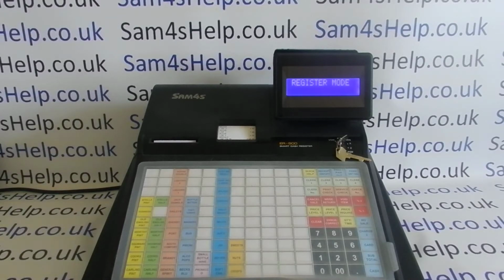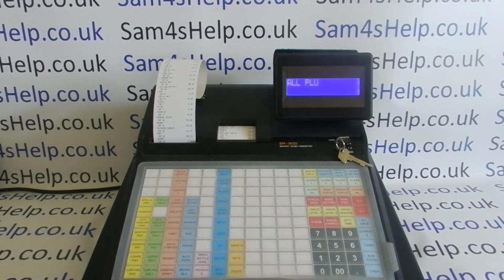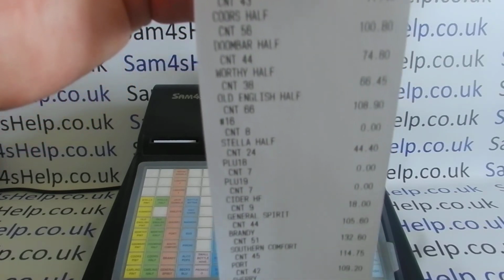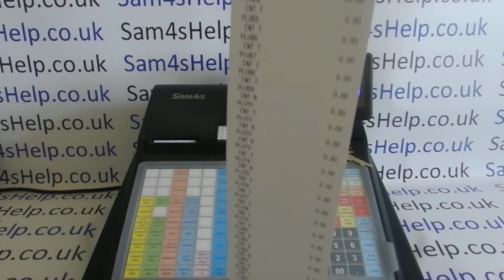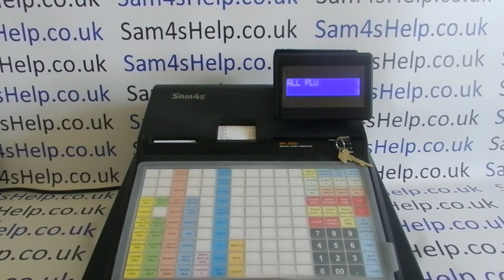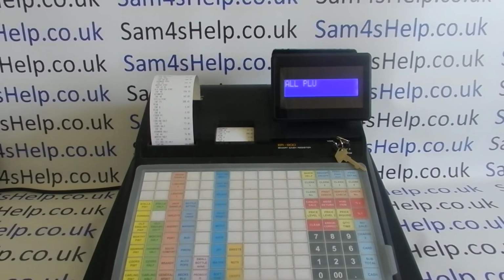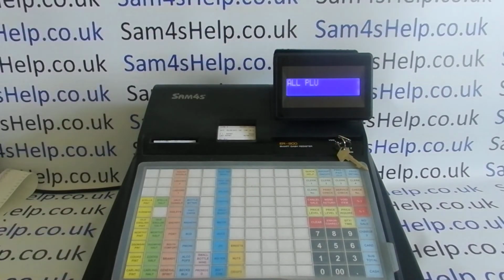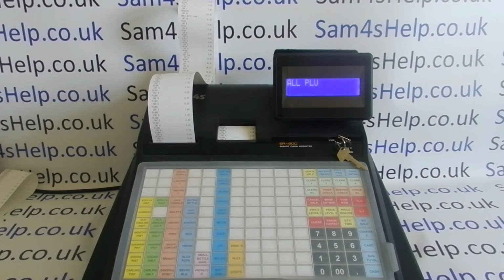PLU Product Sales Report Sam4S ER-900 / ER-920 / ER-925 / ER-940 / ER-945 EPoS Cash Registers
How to produce a PLU sales report on the Sam4S ER-900 series of smart cash registers.